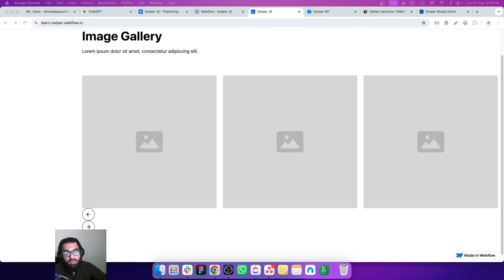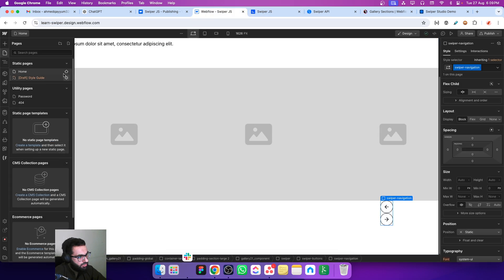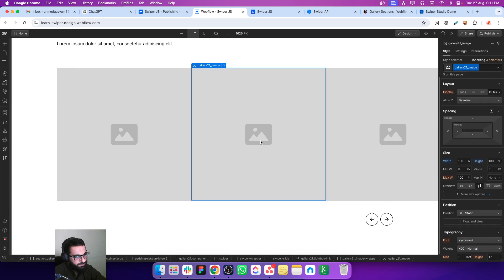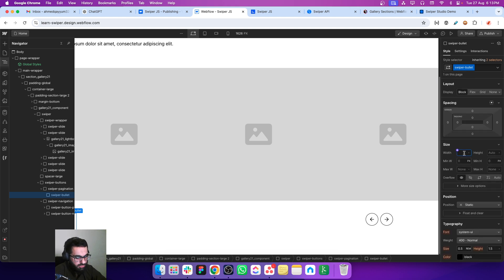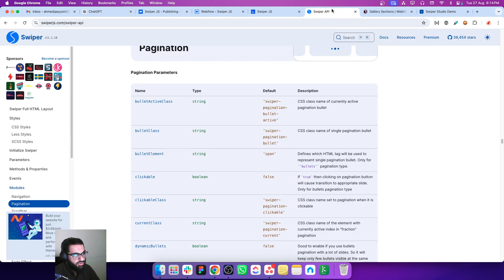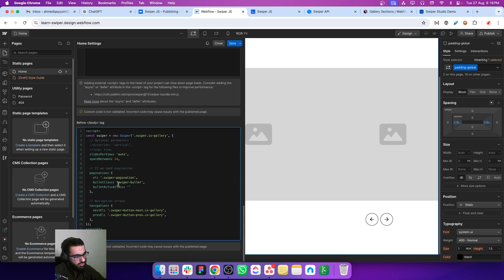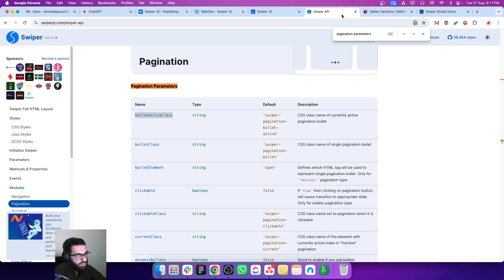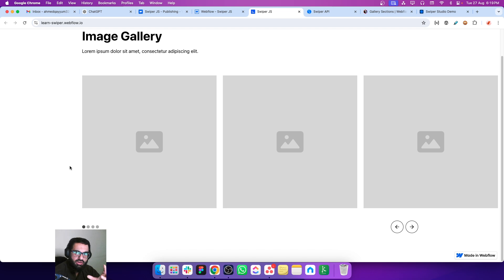Add Swiper JS Navigation and Pagination - Lesson 2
Learn to make navigation buttons functional in Swiper JS slider built in Webflow, and also how to add bullets and connect them with the slider.